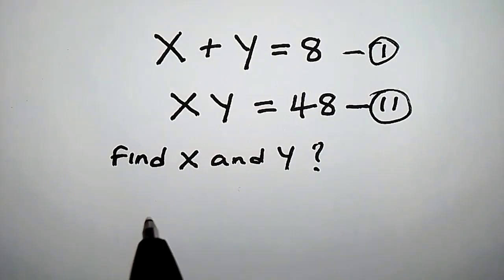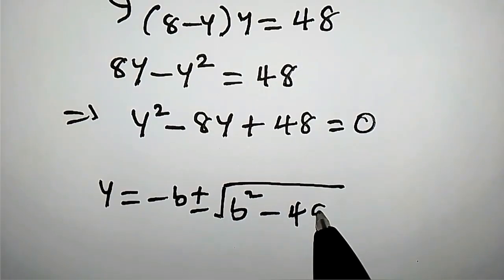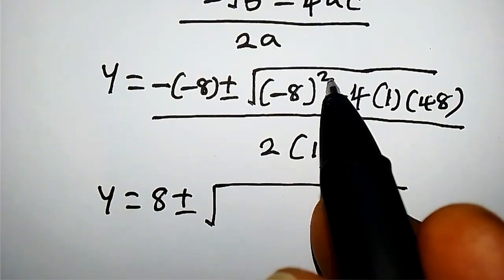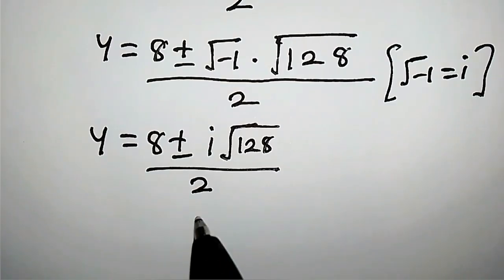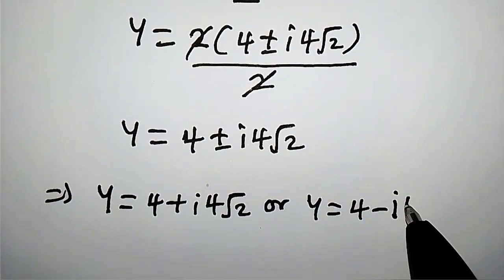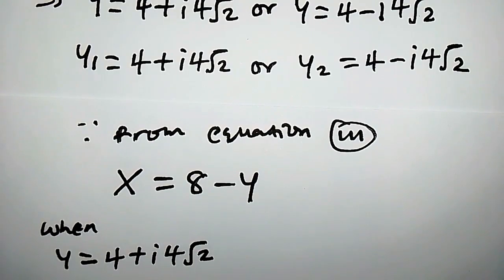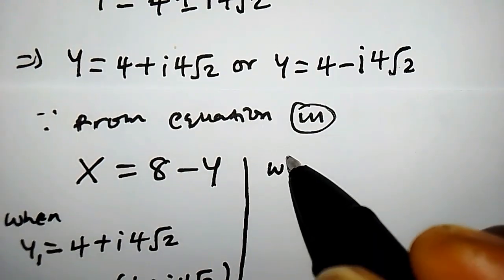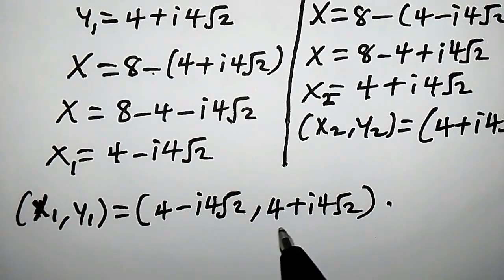a very nice algebra problem | Math Olympiad Question | find x=? and y=?